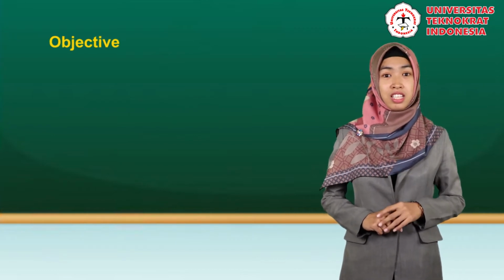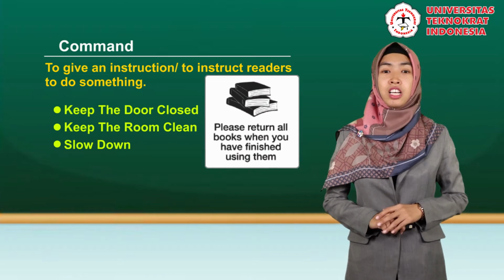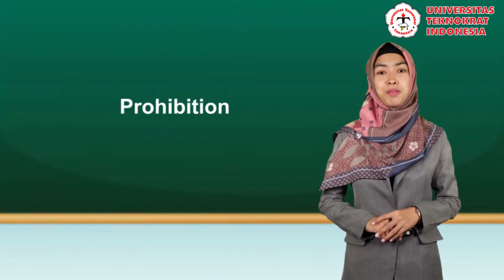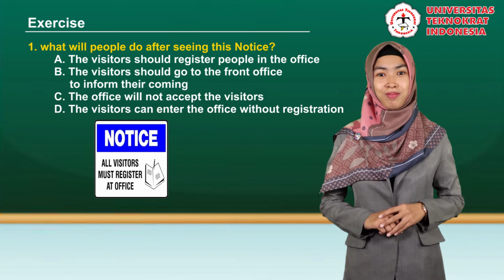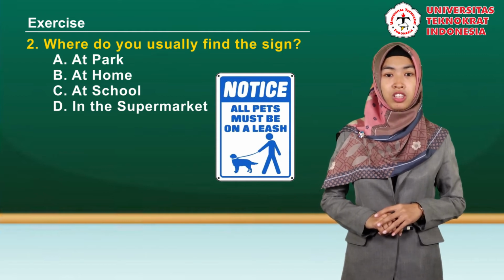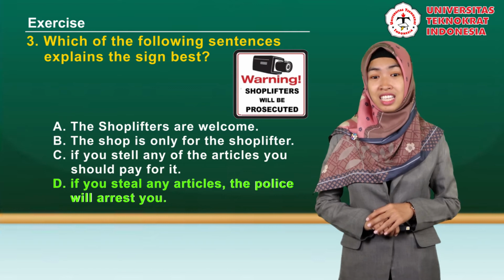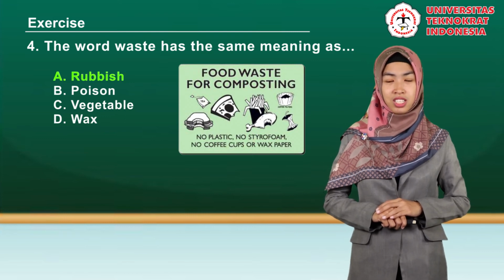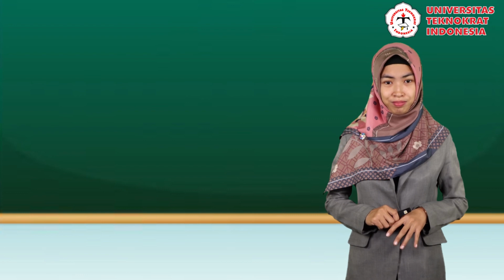Matakuliah: Functional Reading - NOTICE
Mata Kuliah   : Functional Reading
Materi             : NOTICE
Dosen             : Mutiara Ayu, S.Pd., M.Pd.

Video Editor   : Julianto Fauzi